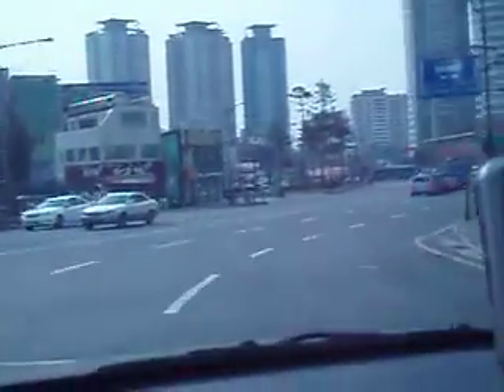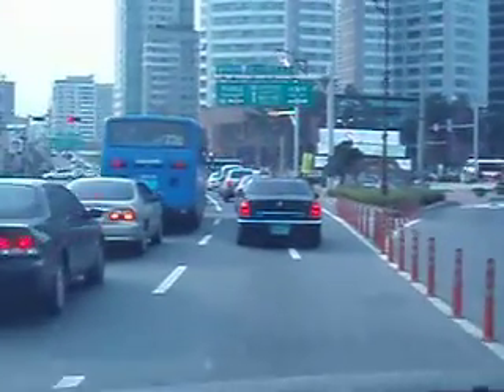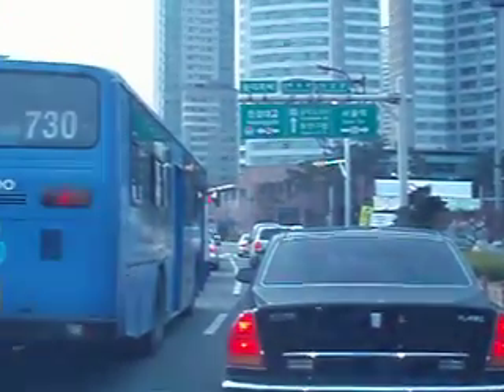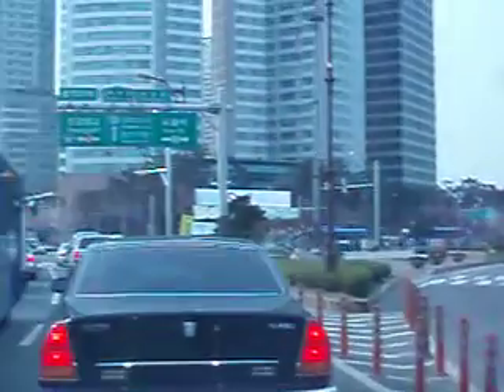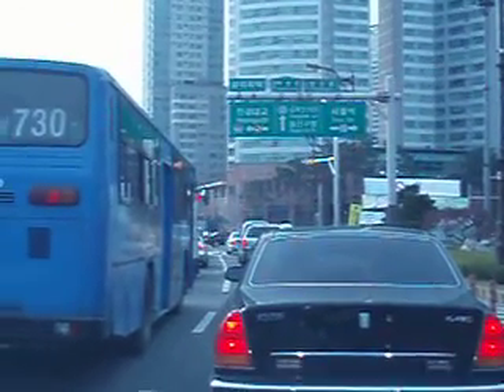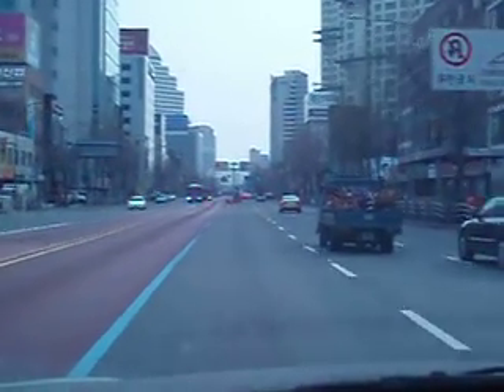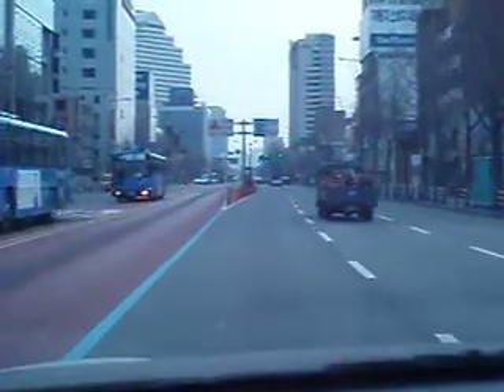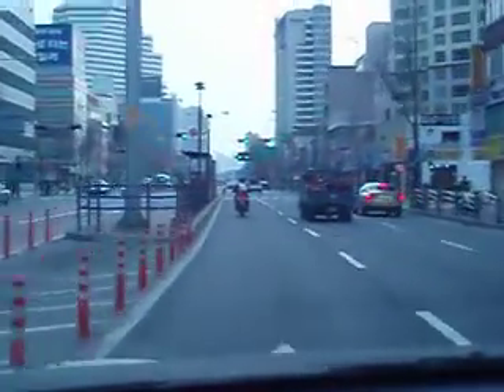Seoul North 3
Exiting Gate 10, USAG Yongsan and to get onto Hwy 21 South to Highway 70.  No left turn on Hwy 21 from Itaewon Blvd. Drive thru the intersection, u-turn under the over pass, double back towards Yongsan, then turn right now onto Hwy 21 South.